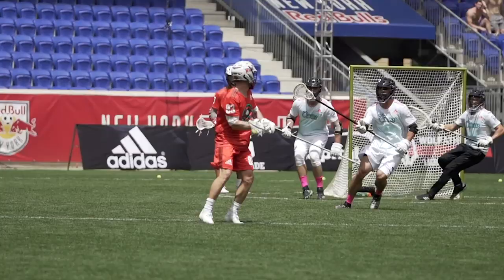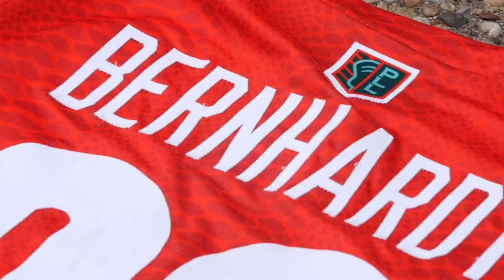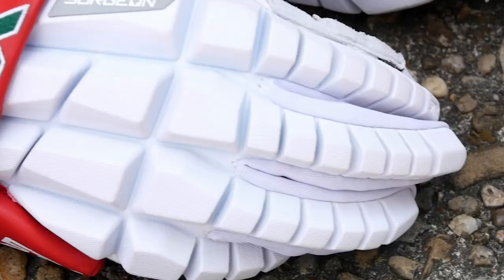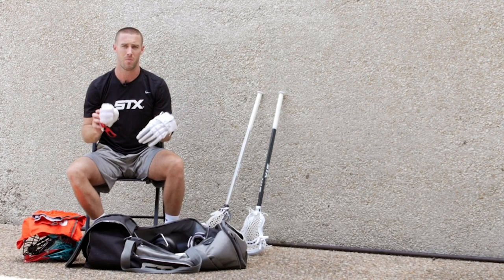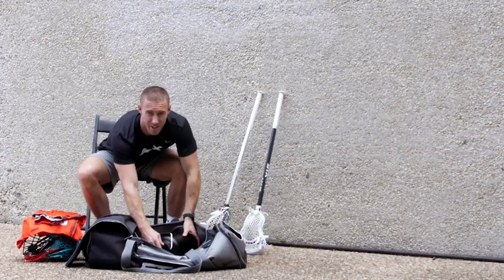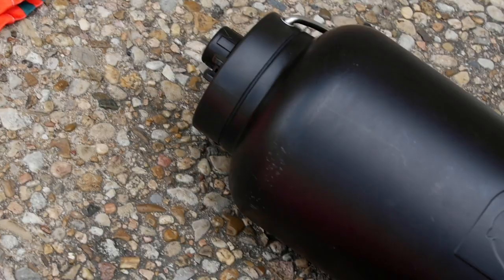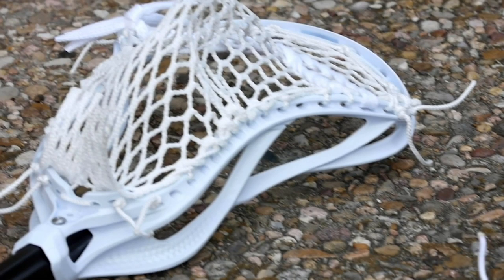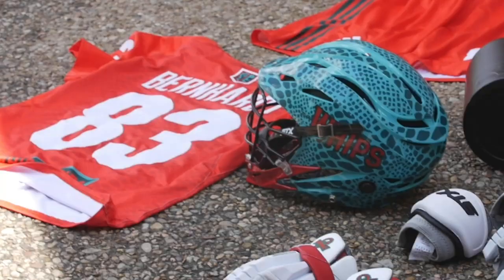Jake Bernhardt Gear Bag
Hear more about Jake's gear bag and all of his essentials